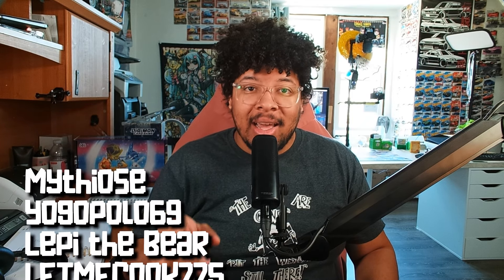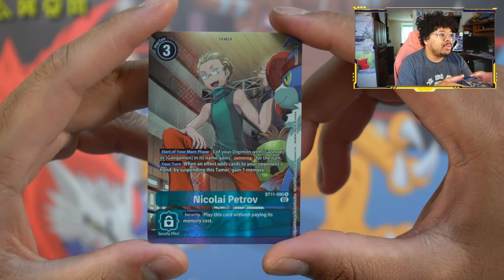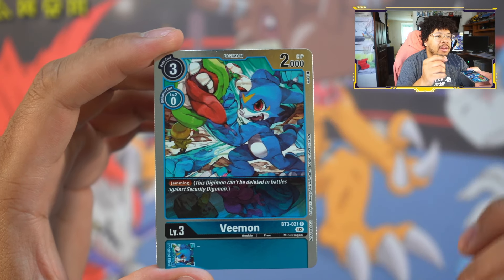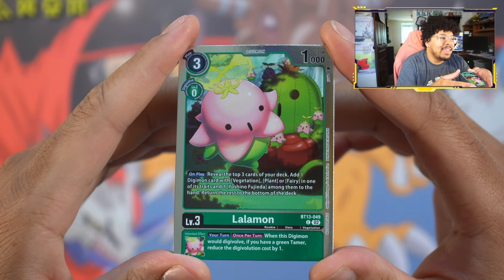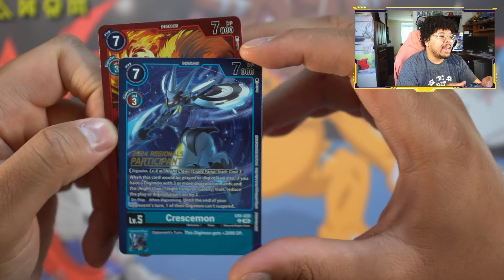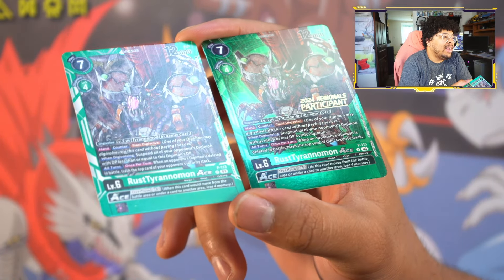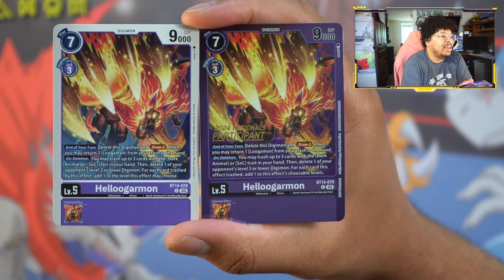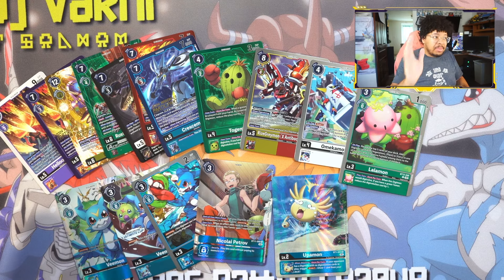The Hidden Gems of Regional Card Sets | Card Cache #5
A Digimon Card Game Mail Day Series